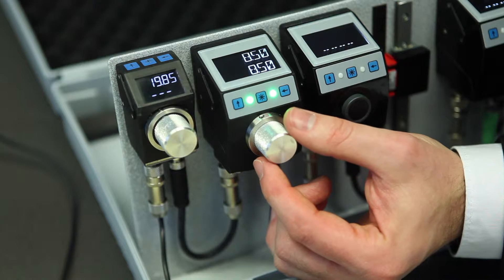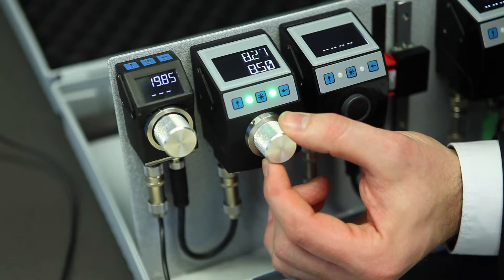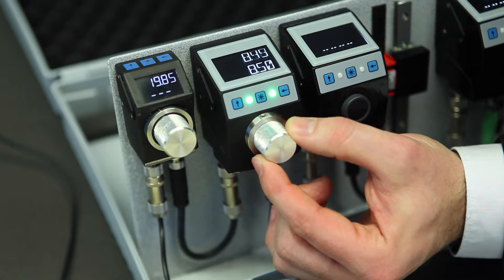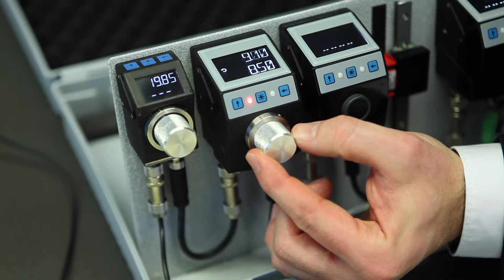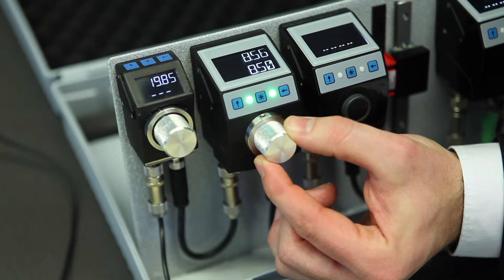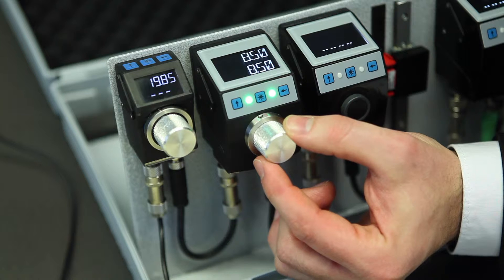SIKO electronic Position Indicator AP10 for guided format change in production machines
The electronic position indicators from the AP 10 generation also have a bus interface. In bus-controlled operation, target values and actual values can be exchanged between the individual absolute position indicators and an upstream control unit.